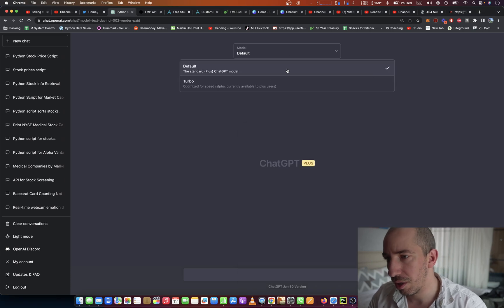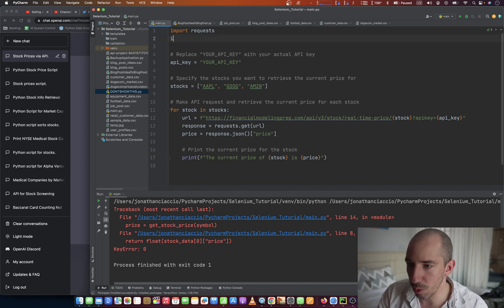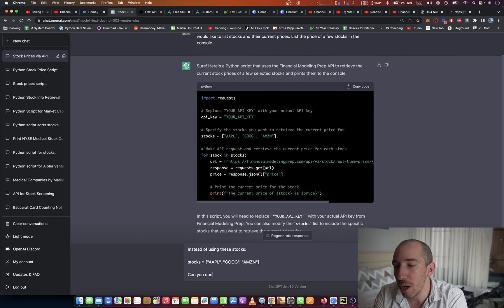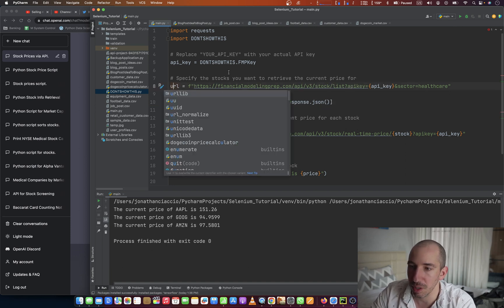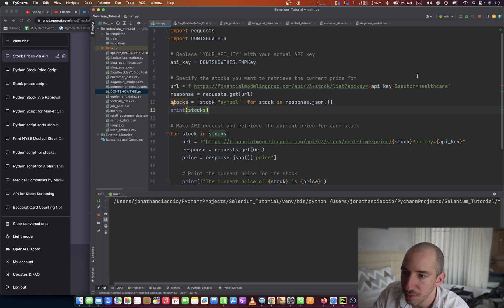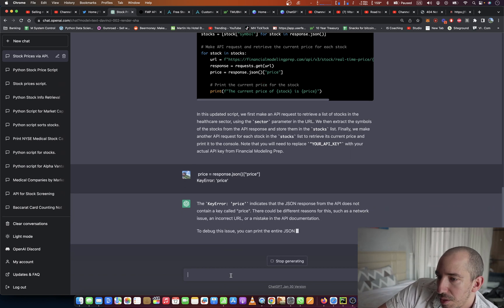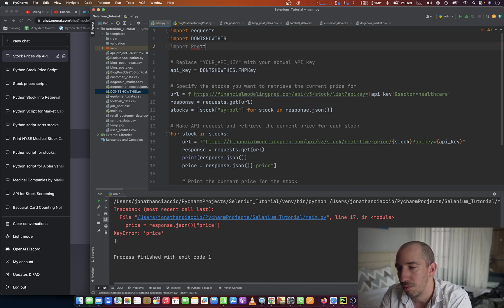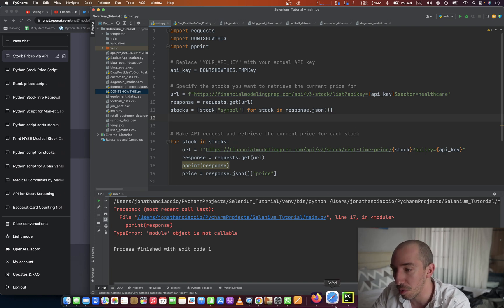Building our Own Stock Screener using Python and ChatGPT and Financial Modeling Prep API